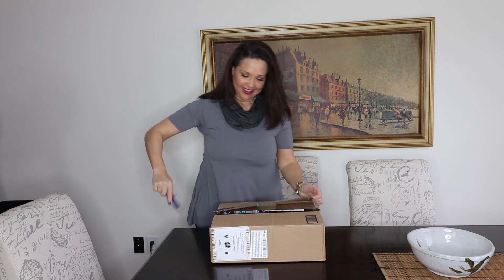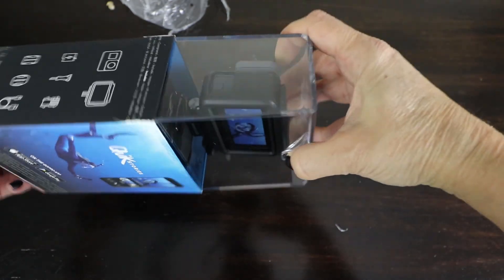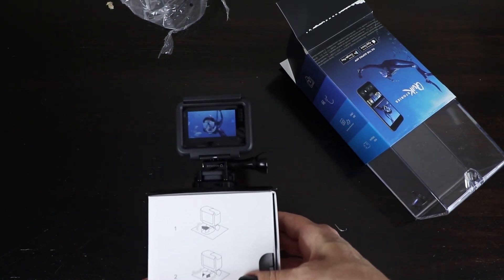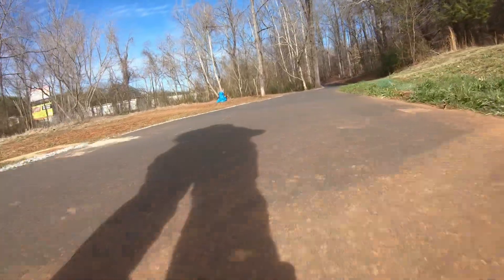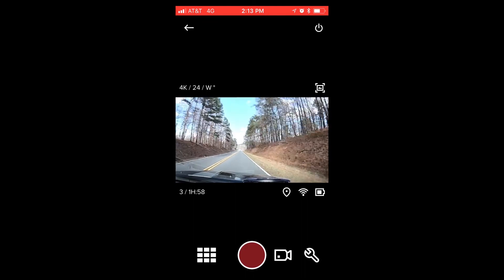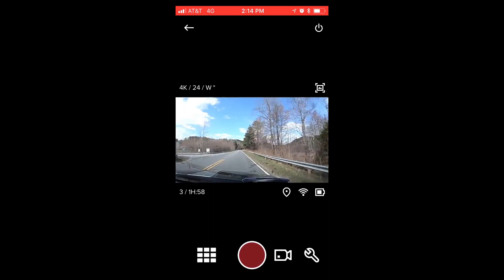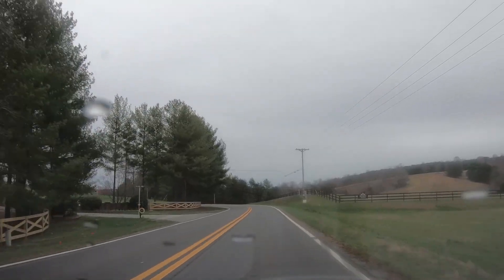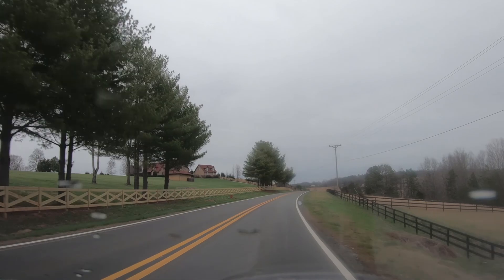GoPro Hero 6 Black Unboxing and Review - My First GoPro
It’s my first GoPro and I love it!  From unboxing to trying it out walking, running, roller blading, using the app, and timelapses, I think it’s a great addition to my photography arsenal.

Connect:
VERO – Kate Dillon
-- Episode 004 –